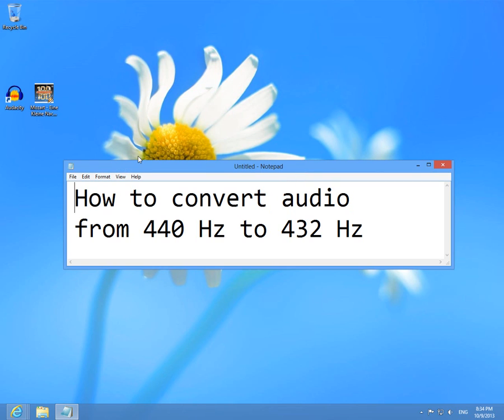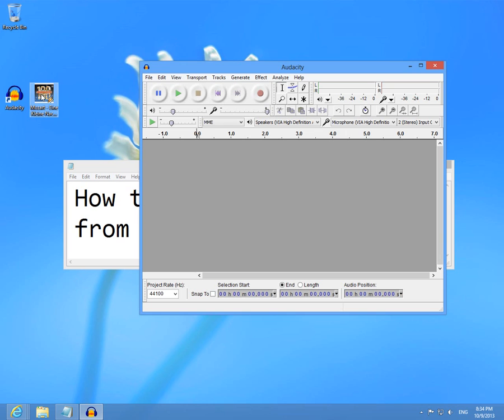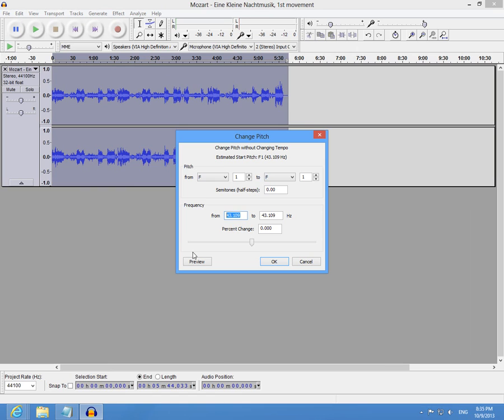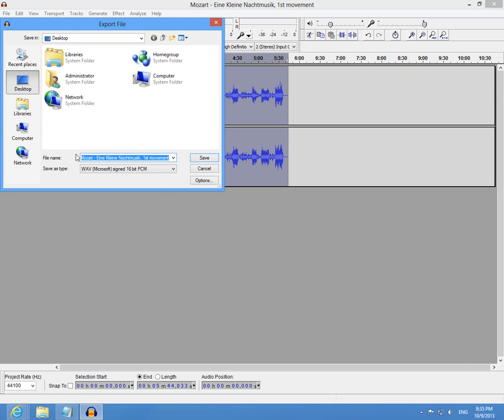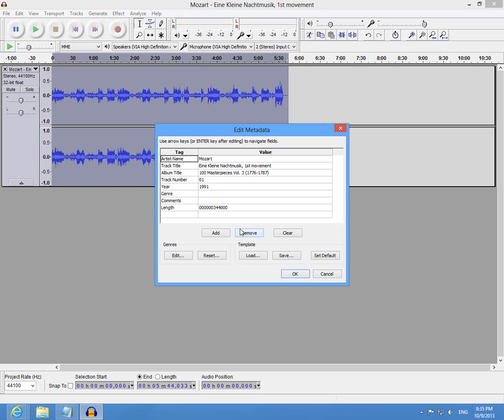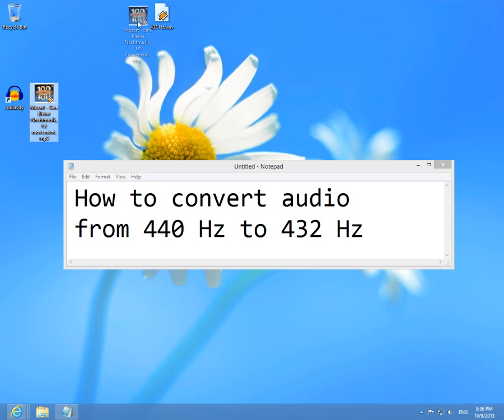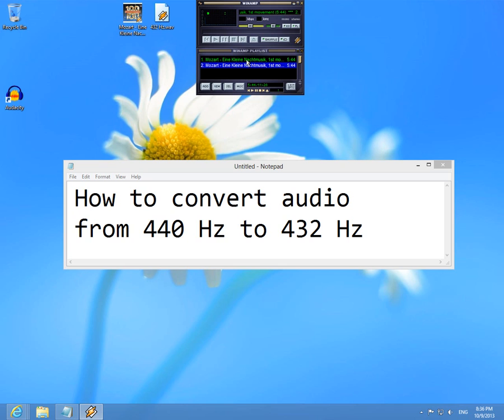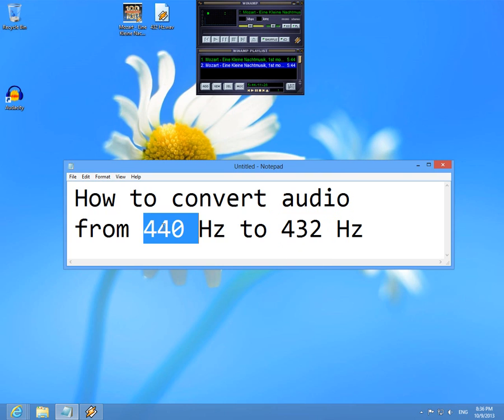How to convert audio from 440 Hz to 432 Hz